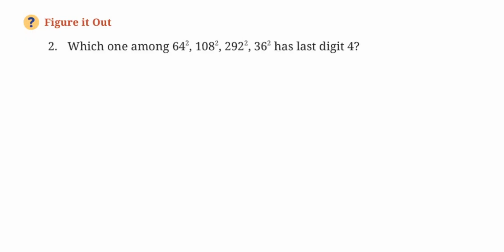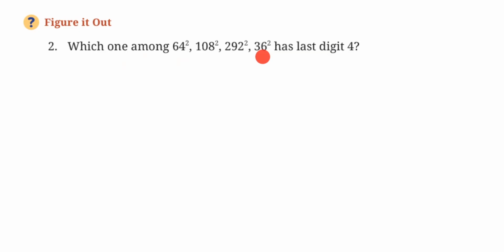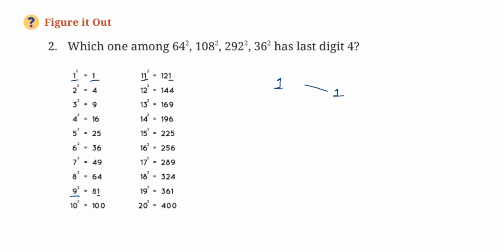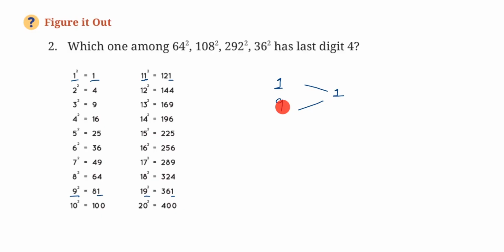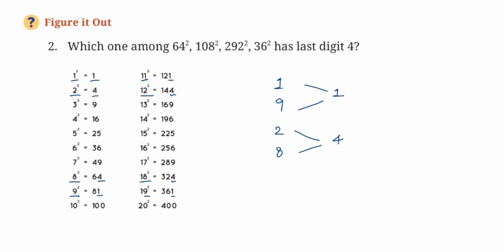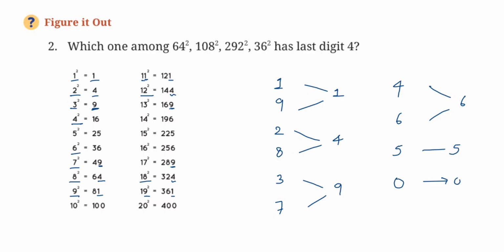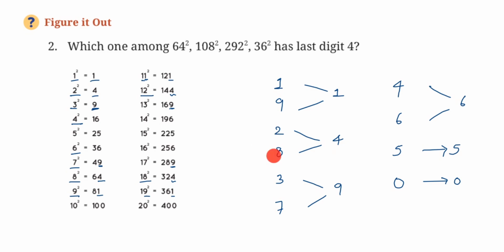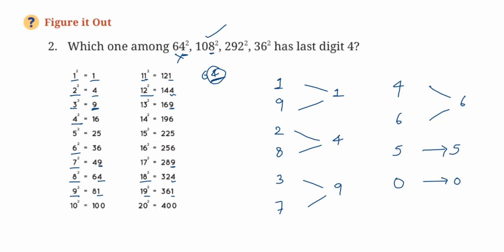A Square and a cube - Class 8 - Figure it out - Which one among 642,1082, 2922, 362 has last digit 4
Which one among 642, 1082, 2922, 362 has last digit 4?